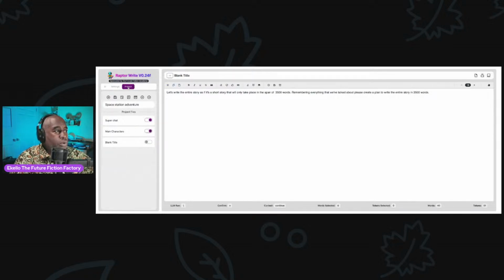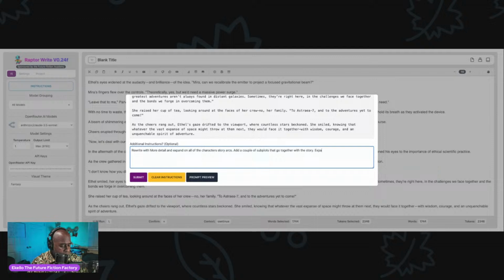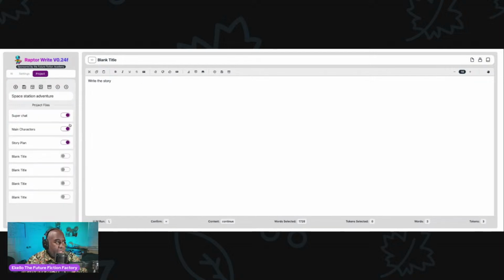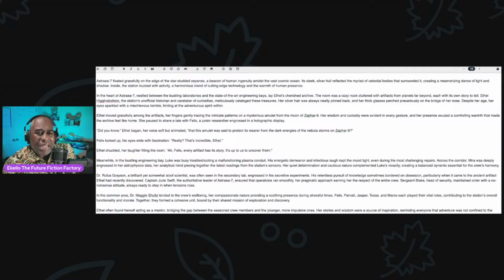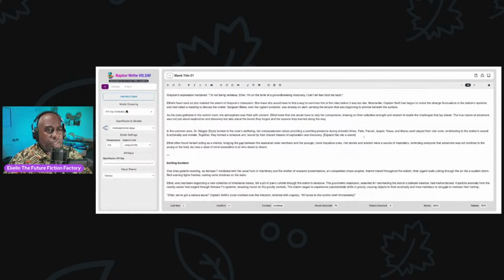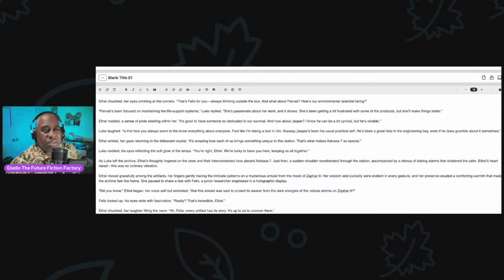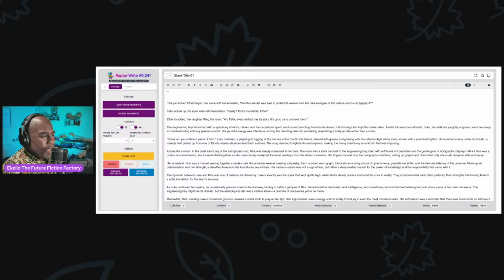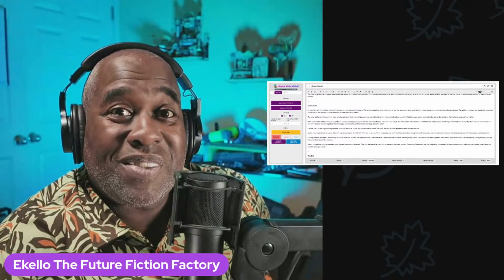Live Writing With AI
It's time for our Sunday ritual! It's time to do some writing today. I hope some of you maybe most of you hopefully all of you Will join me.